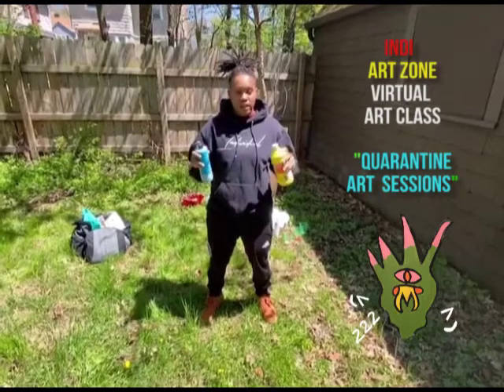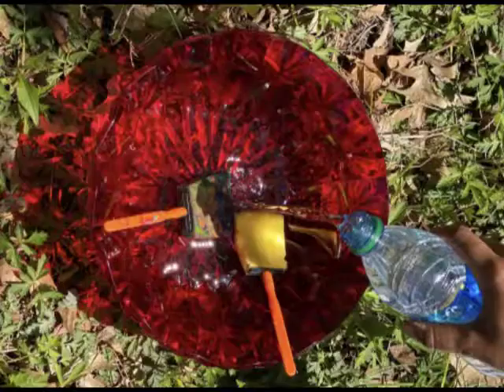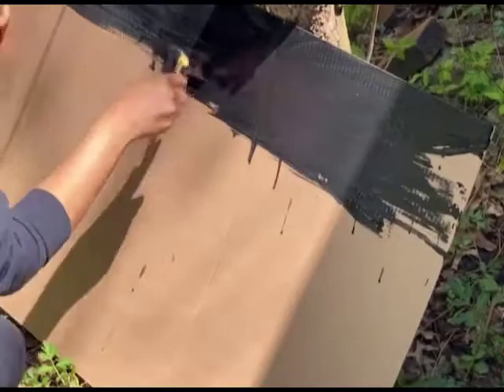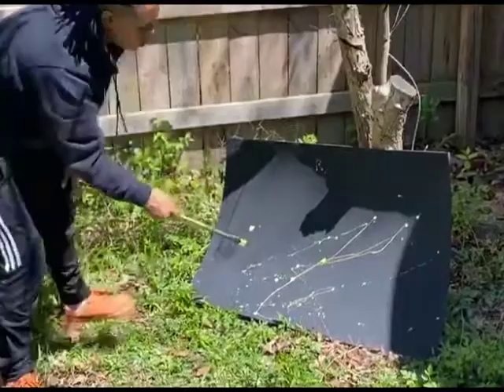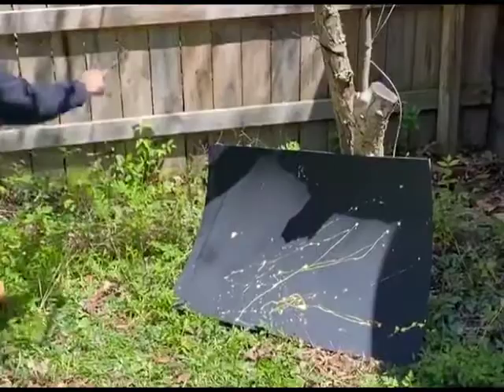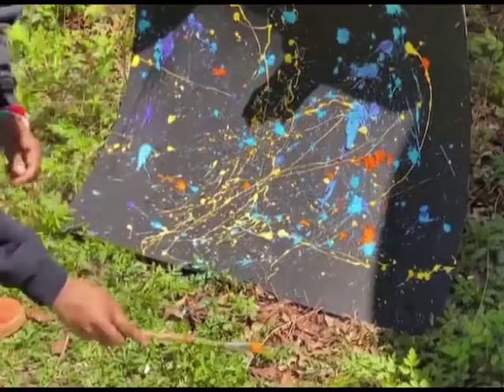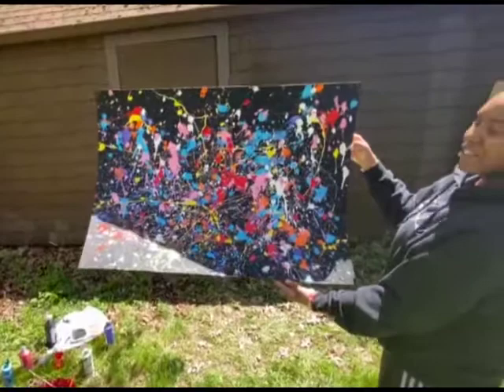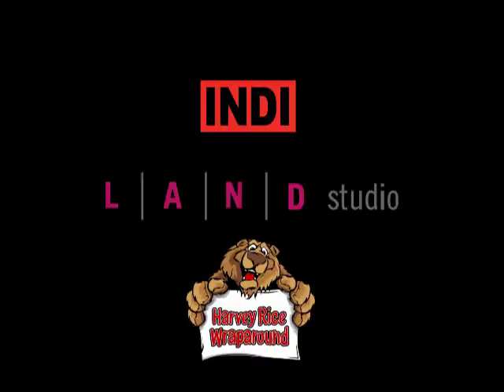CreatED Art Workshop